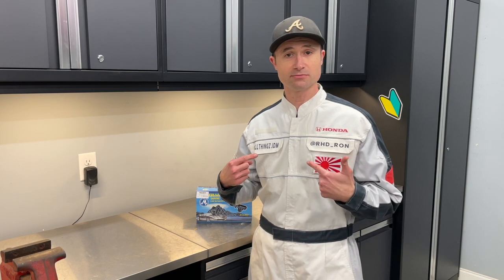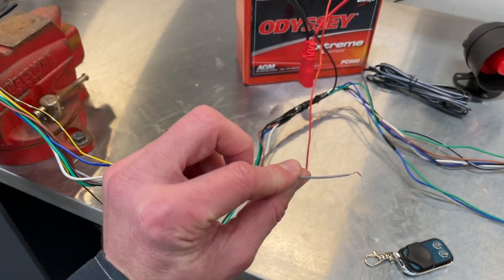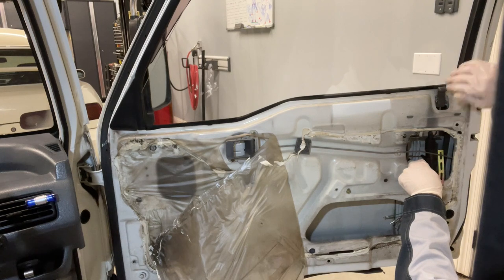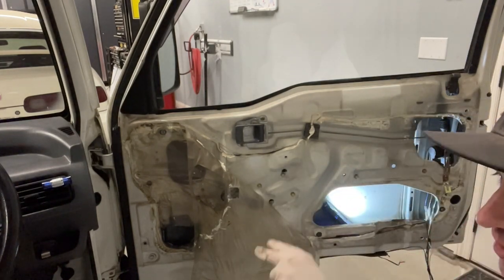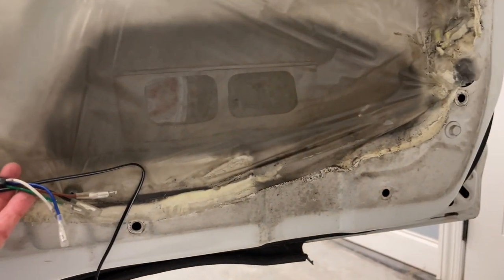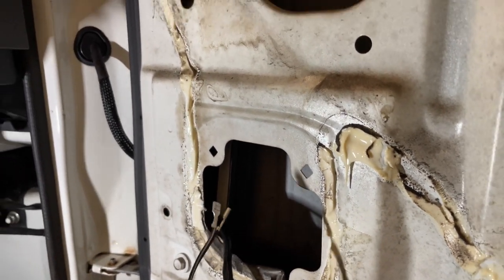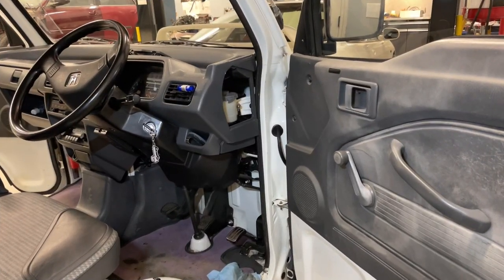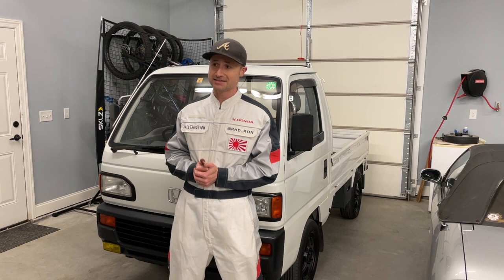Honda Acty Auto Door Lock Installation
Honda Acty Automatic Door Lock Installation Video. How-To and Review. Come watch as RHD_Ron adds a touch of class to the now 31 YEAR Old Honda Acty. Full installation video, how-to, and always with the Dad jokes. Maybe even a visit from Mini Ron. With this video, your average vehicle technician can find success in installing auto locks in the Acty. Let RHD_Ron know how he's doing. Take care and enjoy.

Special thanks to Minny Mimi with @AllthingZJDM for sending the door lock kit over straight from Japan!